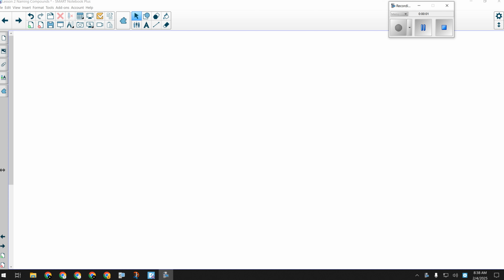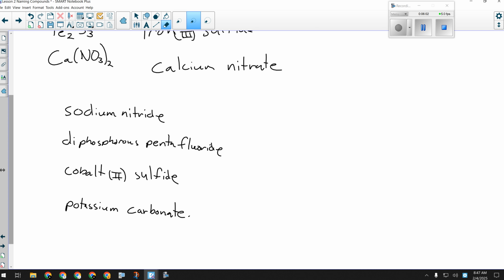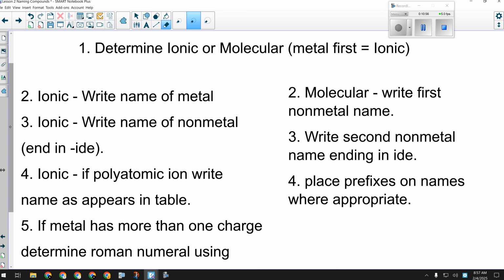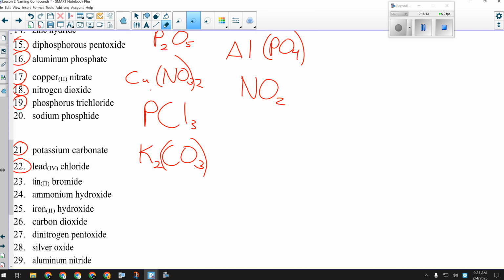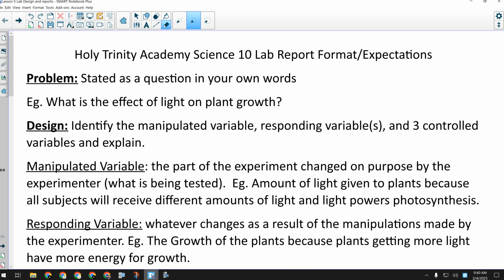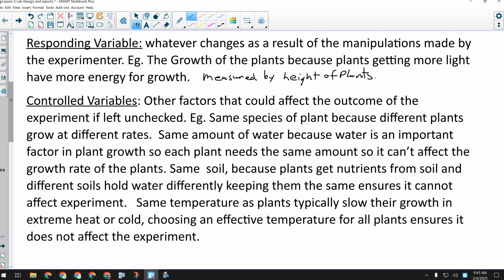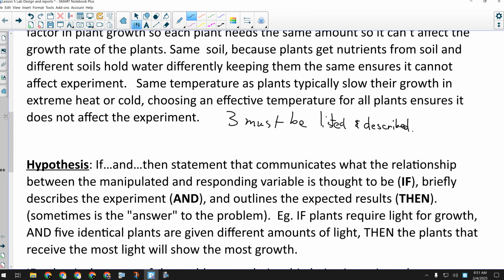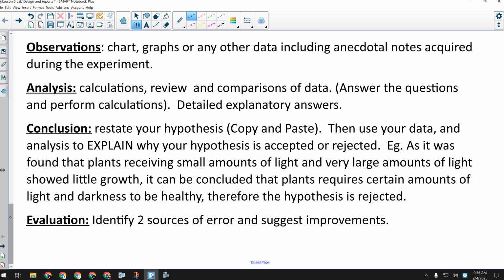Science 10 Chemistry Lesson 3 Naming Ionic and Molecular Compounds and Lab Reports